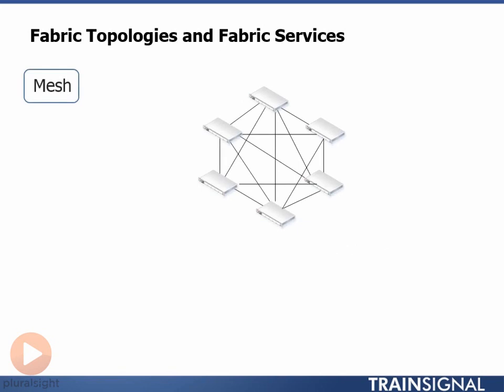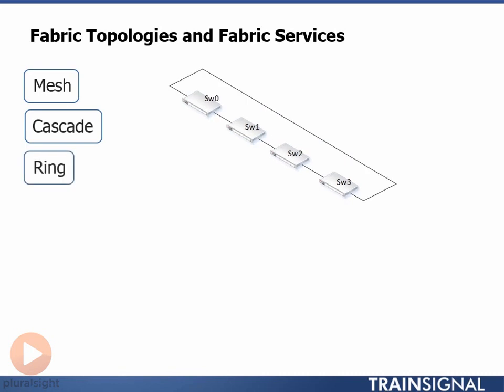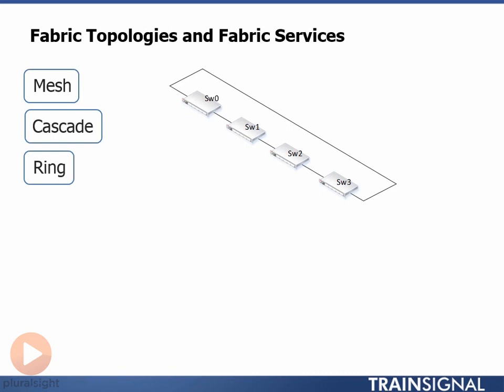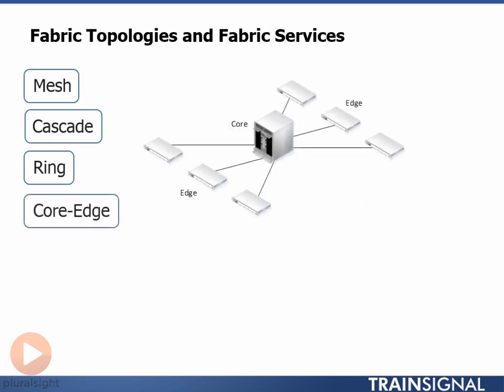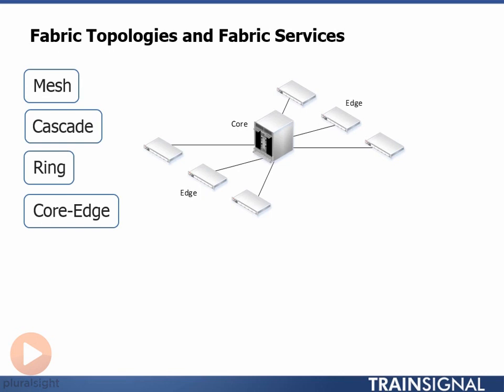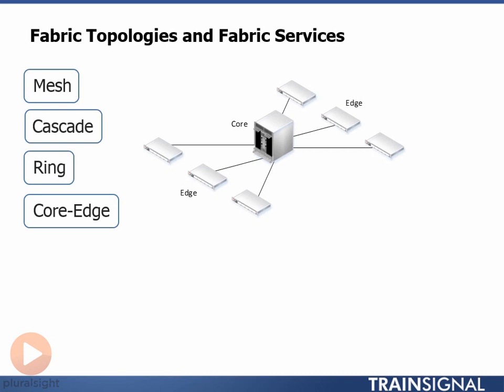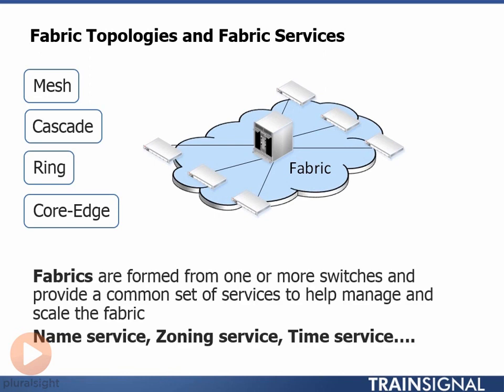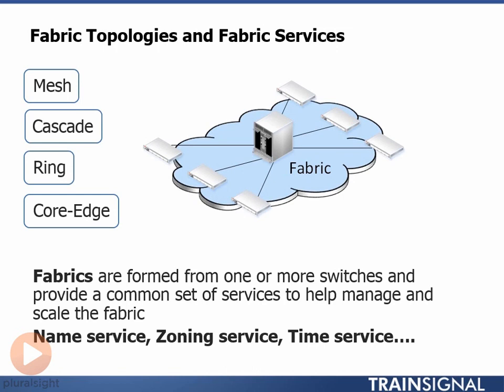107 Fabric Topologies and Fabric Services